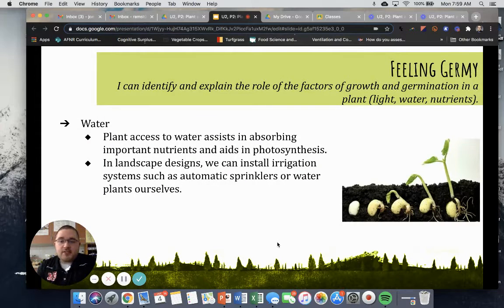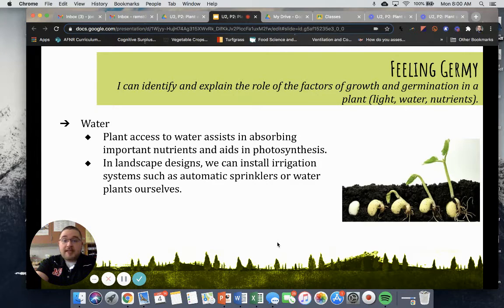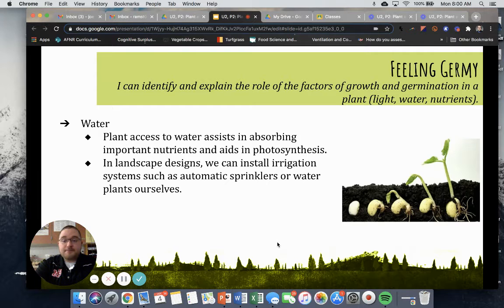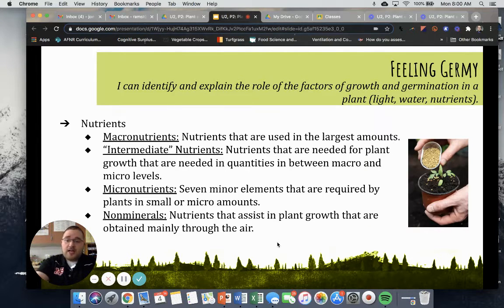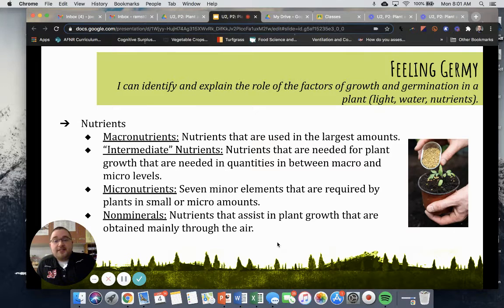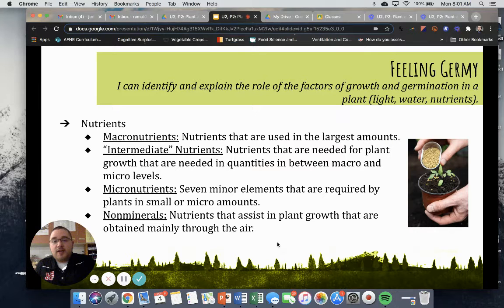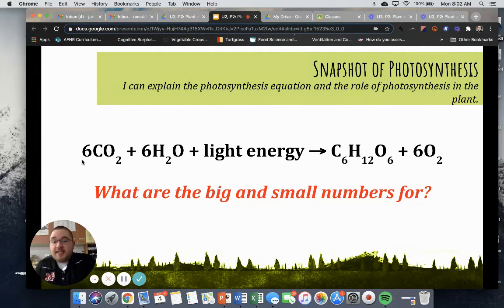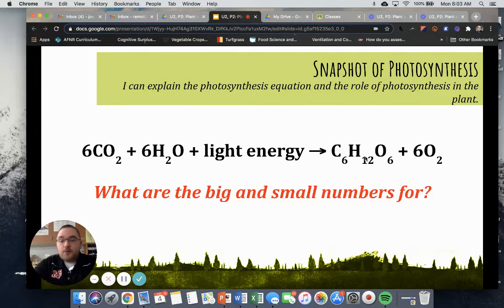Plant Science (Anatomy—More Germination Factors; Photosynthesis Intro)